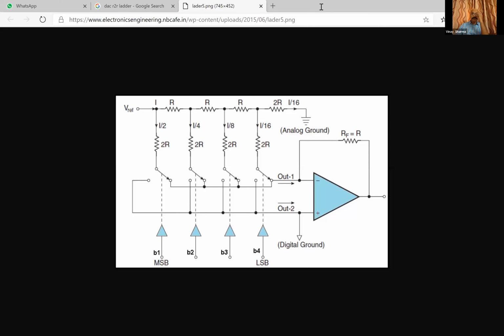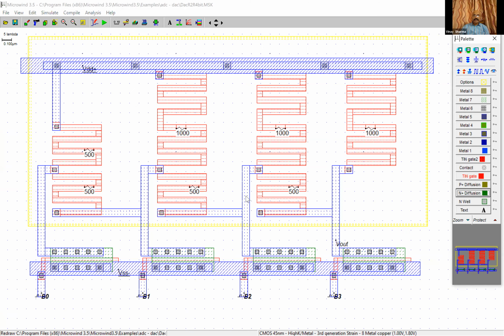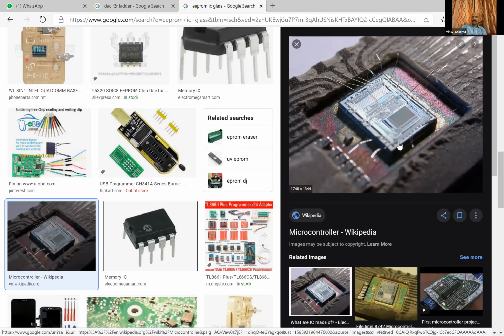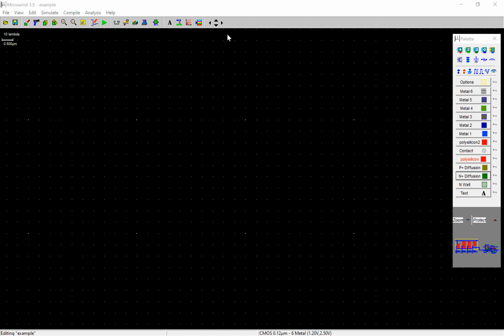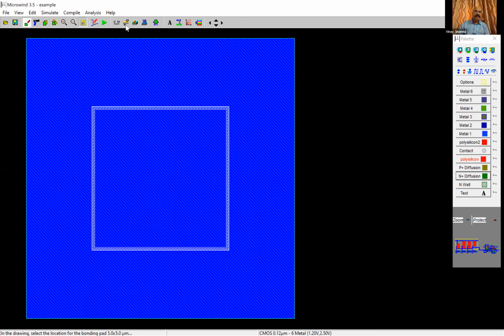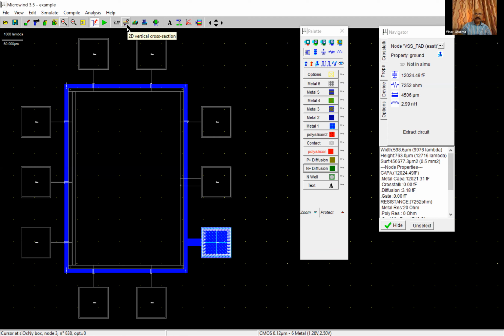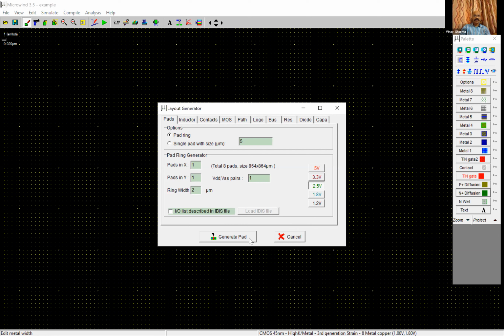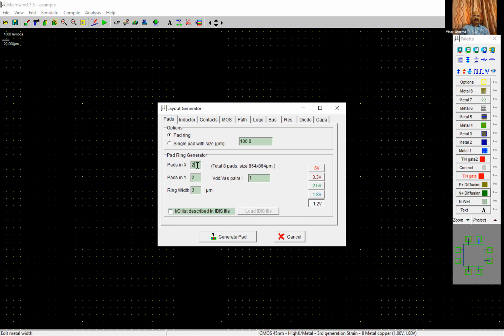CMOS VLSI DESIGN CLASS 27TH 1 2